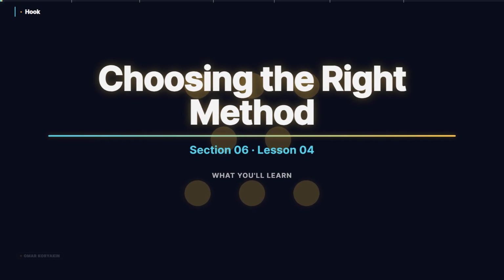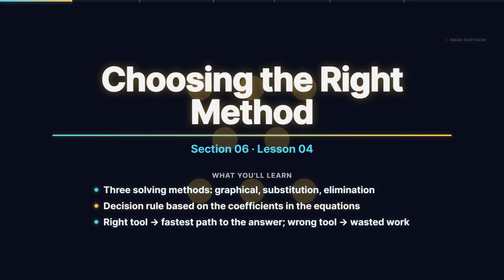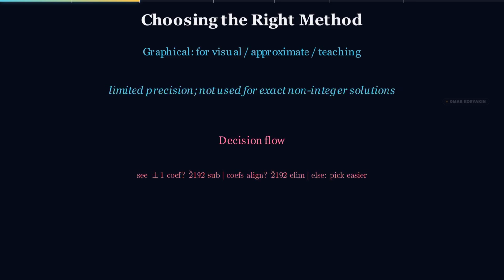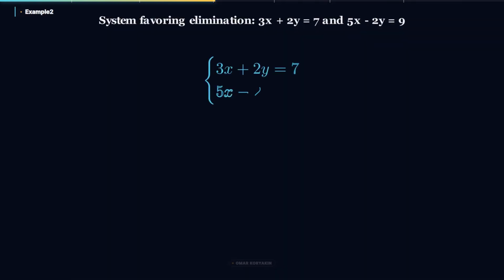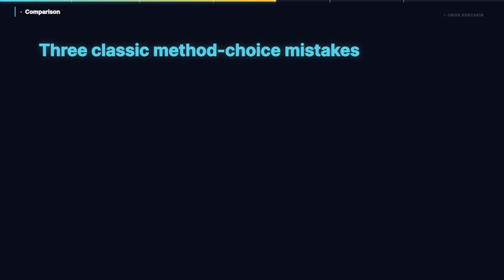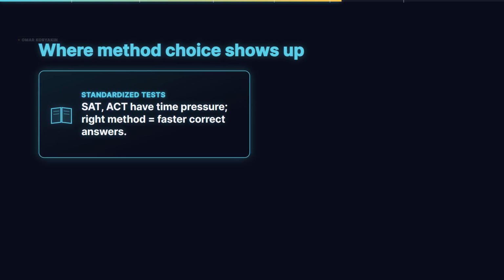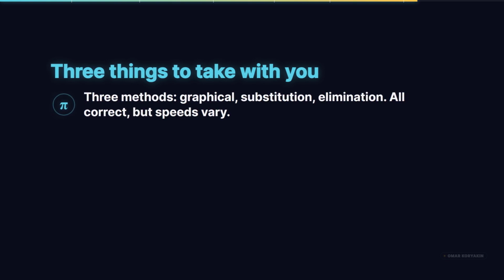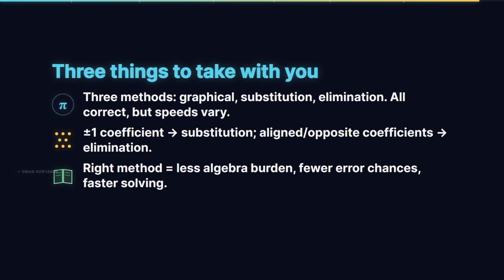Algebra Masterclass | S06E04: Choosing The Right Method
If Choosing The Right Method still confuses you, this lesson will fix that in the next 15 minutes. Here is the system that handles EVERY problem you will ever see.

CHAPTERS
0:00 Introduction
0:55 Rule 1: The Basics
1:09 Practice Problem
1:21 Rule 2: Product of Powers
1:51 Rule 3: Power of a Product
2:34 Worked Example
5:01 Practice Problem